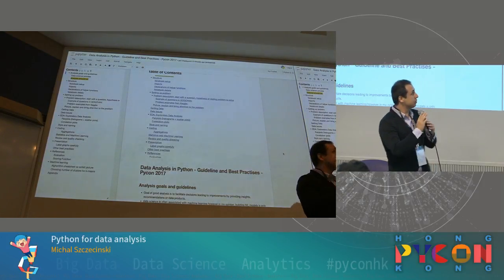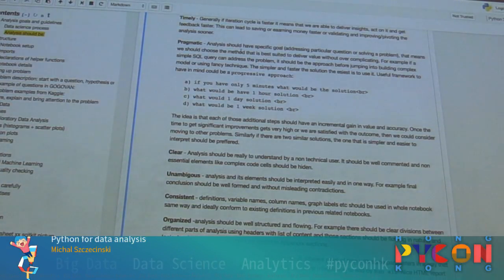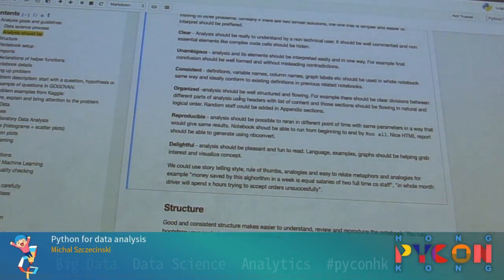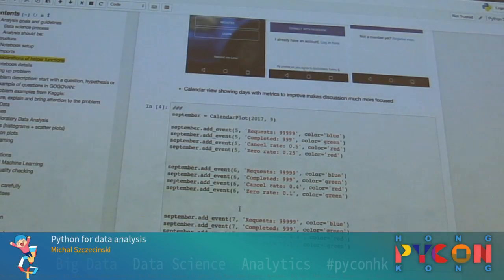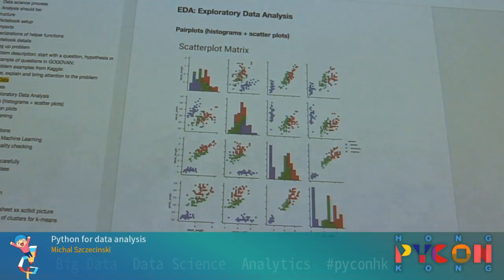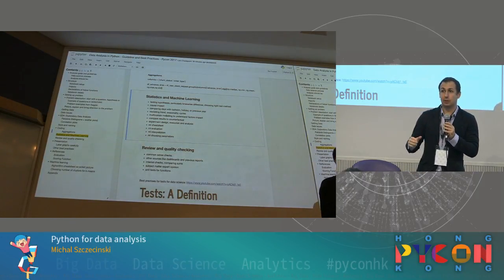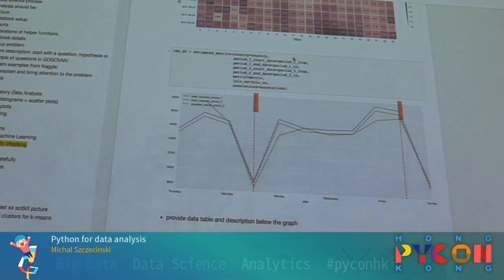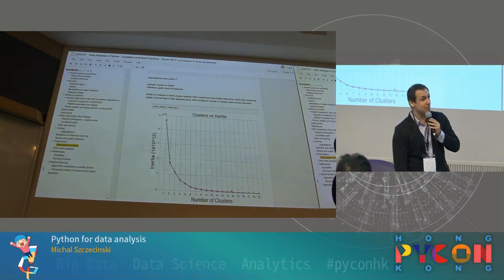PyCon HK 2017 - Python for data analysis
PyCon Hong Kong 2017 Talk

Python for data analysis - by Michal Szczecinski

Showing use cases of pragmatic data analysis in python